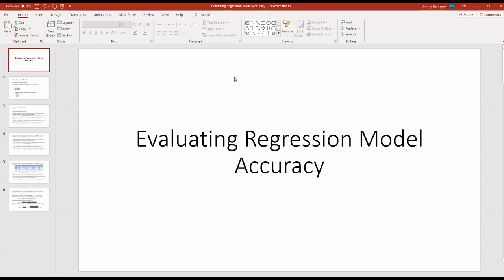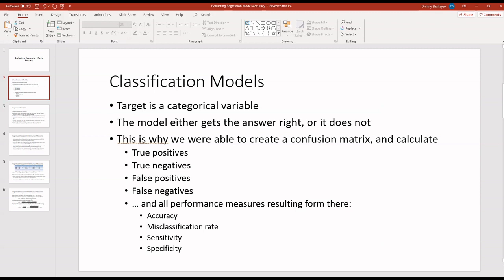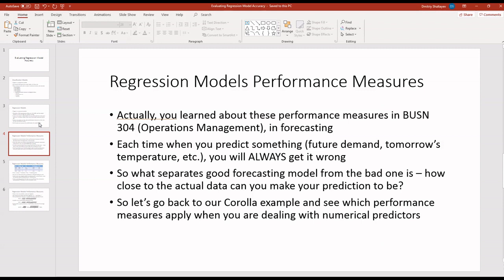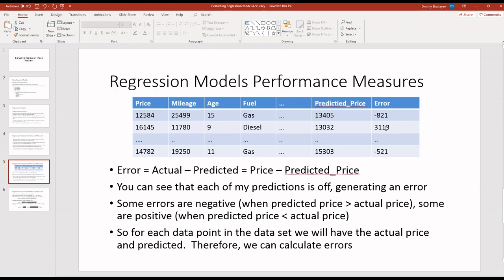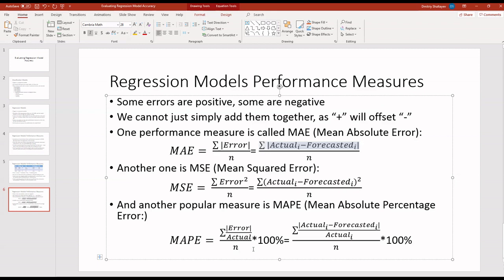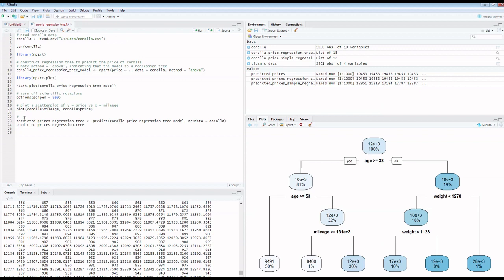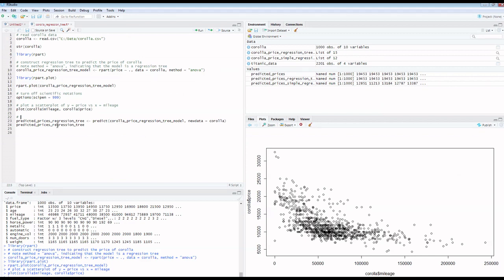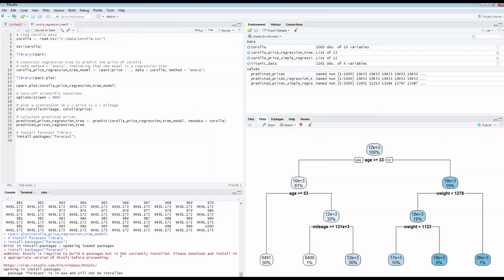Regression Model Accuracy Measures Part 1